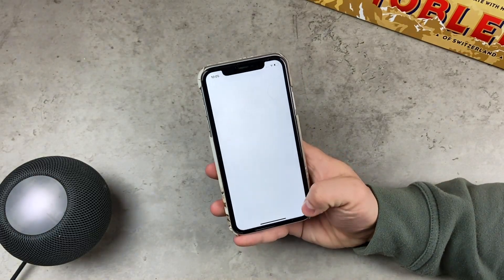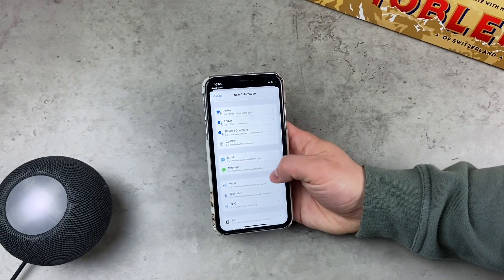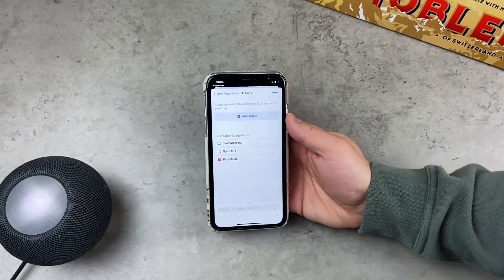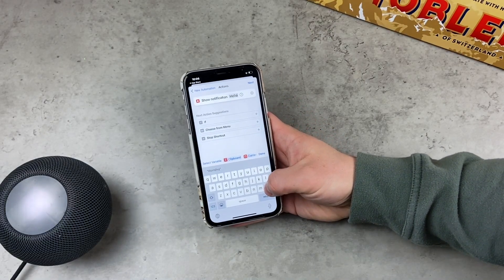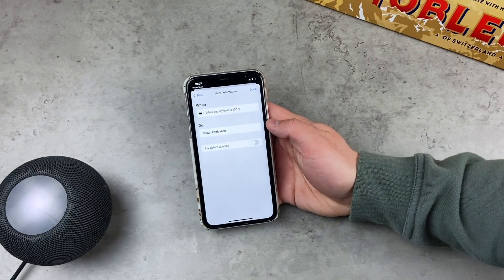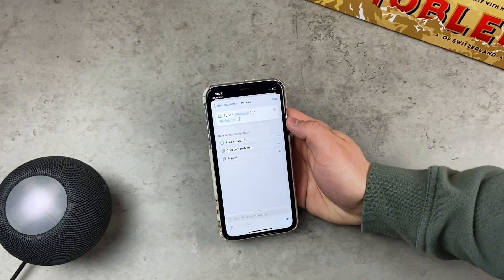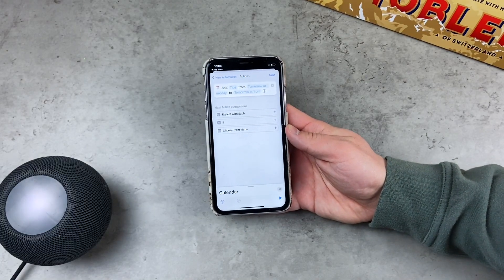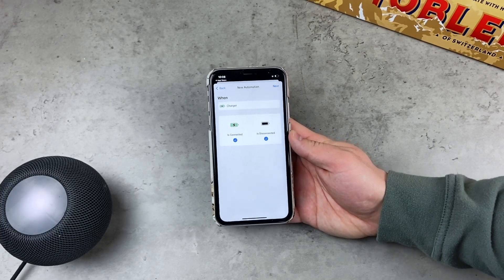iPhone Battery Full Charge Notification (set it up)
In this tutorial, I'd love to show you how you can manage your battery percentage and make sure that your iPhone isn't charging anymore when it reaches 100%, it's a great way to be informed about the charging process and not overcharge your iPhone.

Hopefully, this video helps you.

Animated spiderman jump: